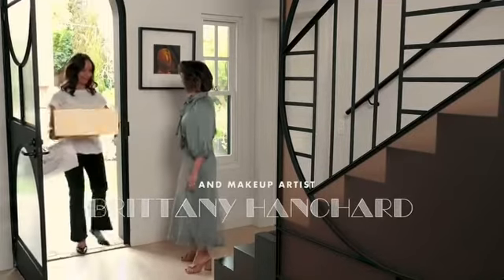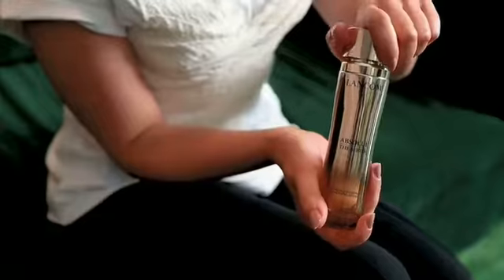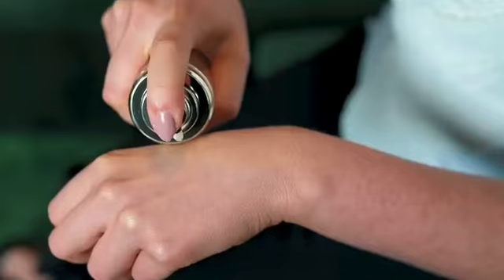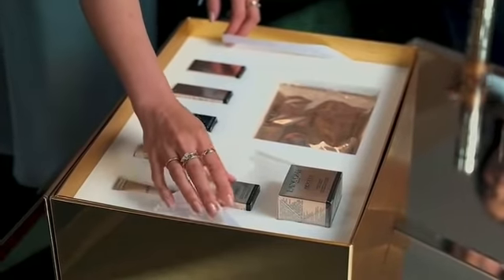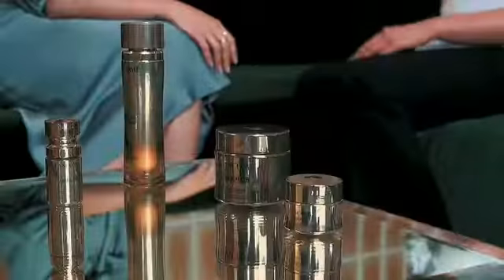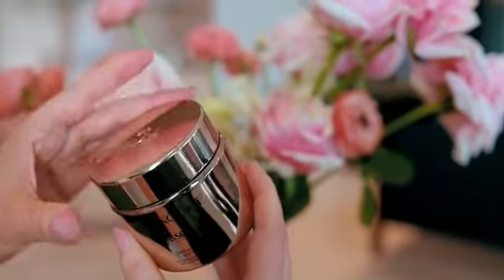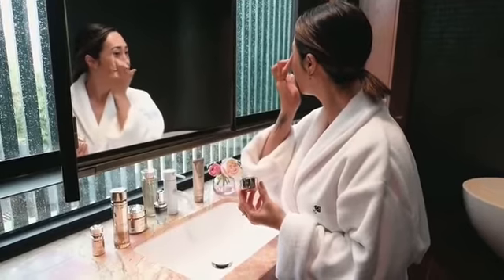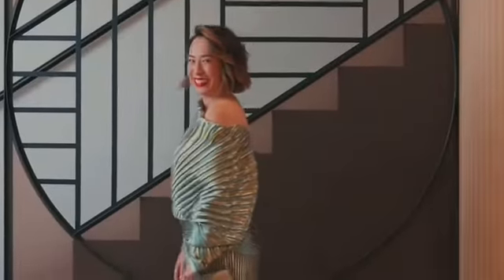VOGUE & LANCÔME at EMERALD WAVE by PURE LOCATIONS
Vogue and Lancome partner to bring you "Luminous Skin" featuring Melissa Leong, and makeup artist Brittany Hanchard. Increidble immersive content shot on location at Emerald Wave in North Caulfield.

Creative Director: Adelina Cessario
Video from Vogue Australia

Pure Locations is the leading Location Agency in Australia, providing stunning homes to the creative industry for photo shoots, filming and corporate events.